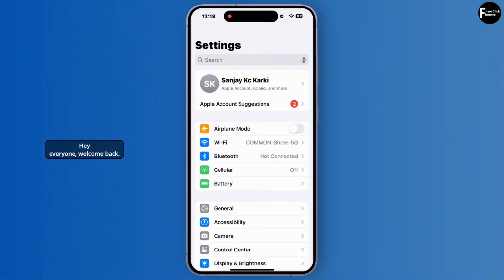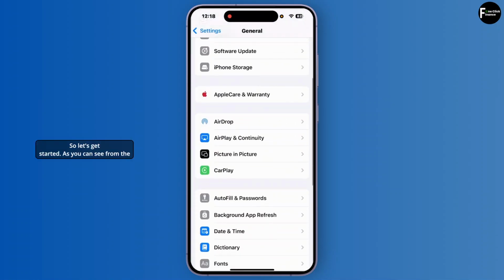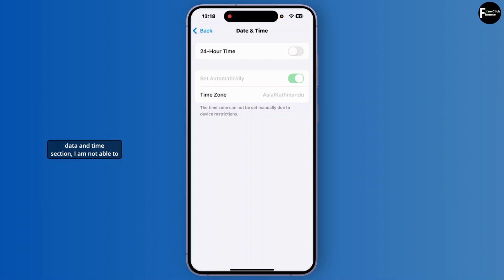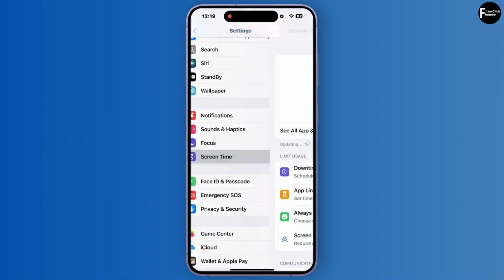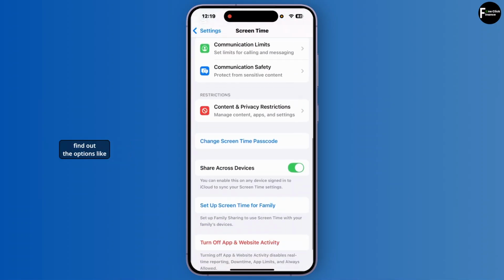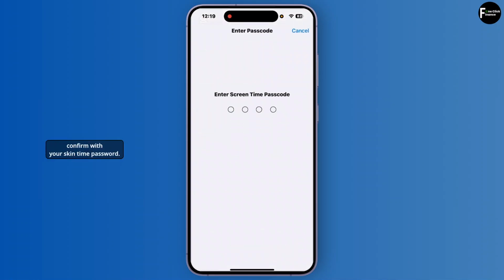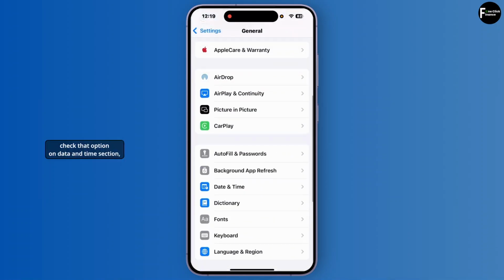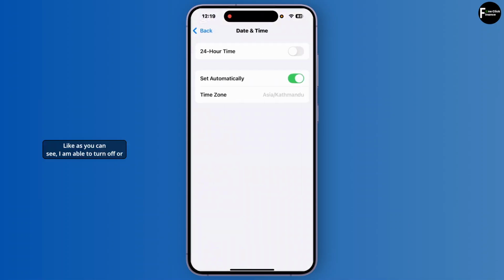How to Fix Set Time & Date Greyed Out on iPhone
Is the "Set Time & Date" option greyed out on your iPhone? This video will guide you through the steps on how to fix the greyed-out time and date settings quickly and easily. Whether you're asking, "Why can’t I change the time and date on my iPhone?" or need help unlocking that option, this tutorial has you covered. Learn how to enable manual time settings and take control of your device. Watch now to see how you can fix the set time and date greyed-out issue on your iPhone today!

Timestamps:
00:00 How to Fix Set Time & Date Greyed Out on iPhone
00:06 Why Can’t I Change the Time and Date on My iPhone?